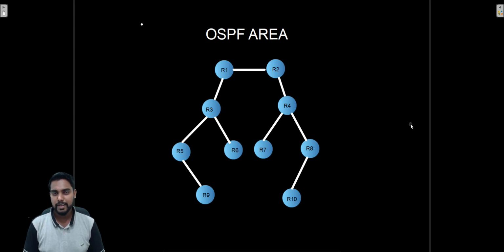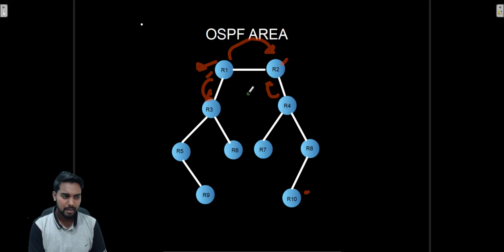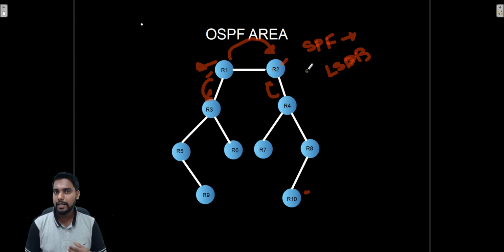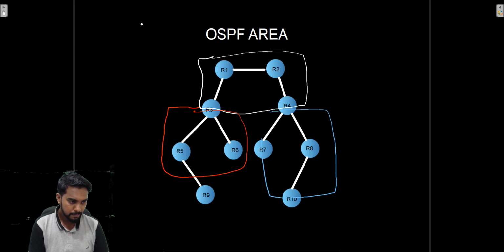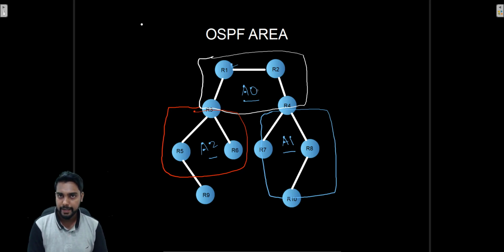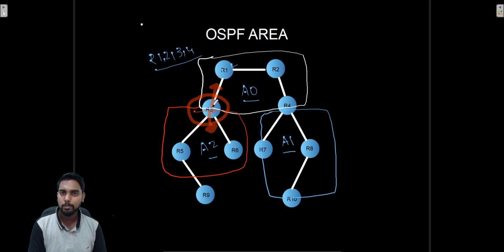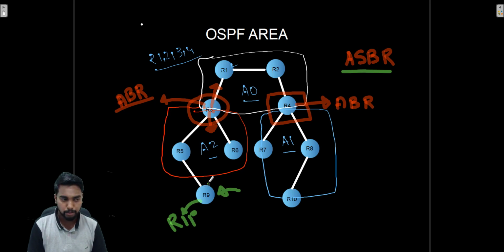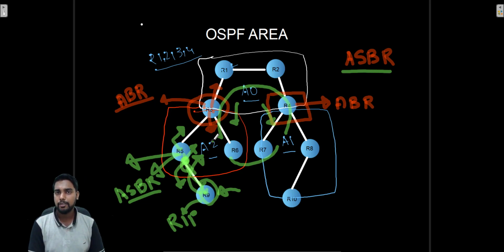Layer 3 Curriculum: OSPF Area Concept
This video is from the Routing Protocols section of Ribbon-ECI's L3 Curriculum. OSPF is an interior gateway protocol used to learn an IP enabled network. The video explains the concept and need for OSPF areas and covers important terms like ABR and ASBR.